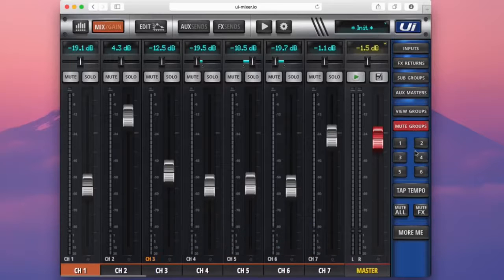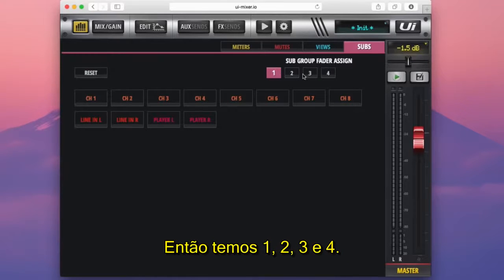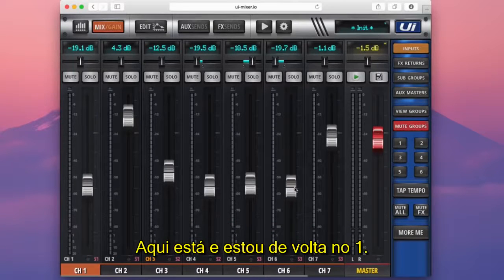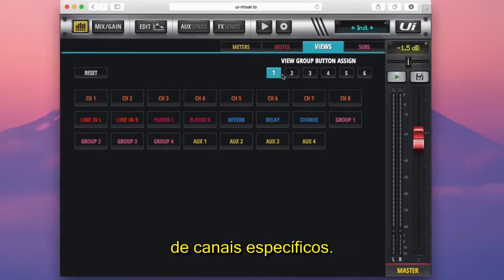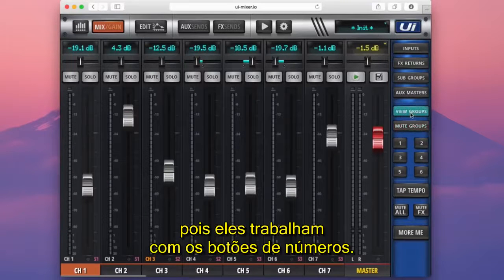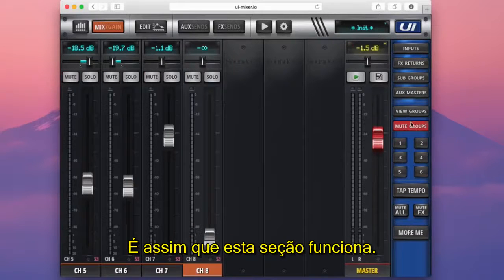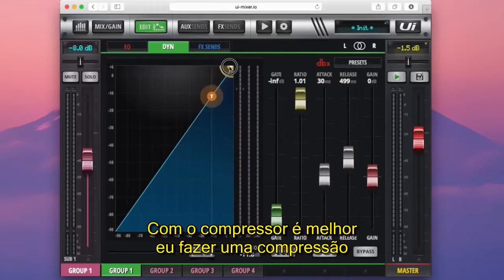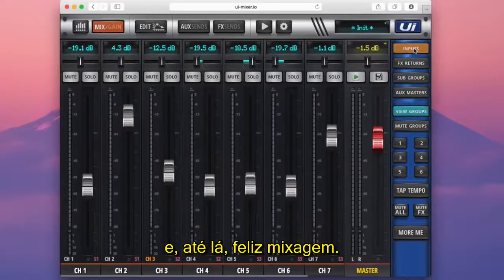Soundcraft Ui Series - Tutorial - Capítulo 7 - Configurando subgroups, mute, e visualizar grupos